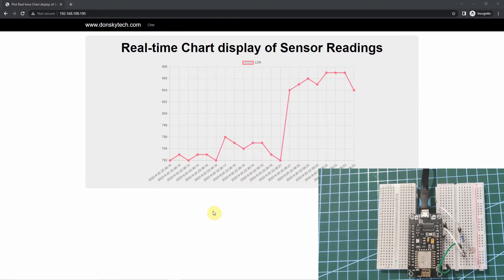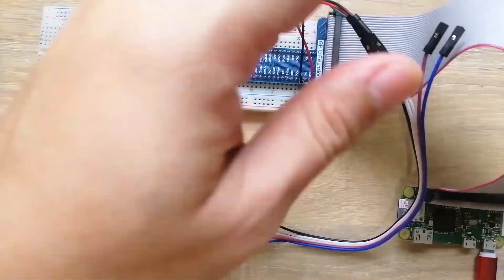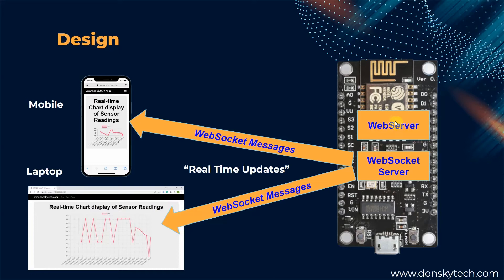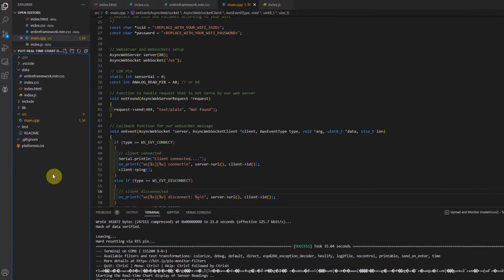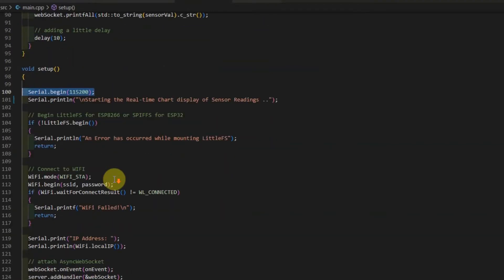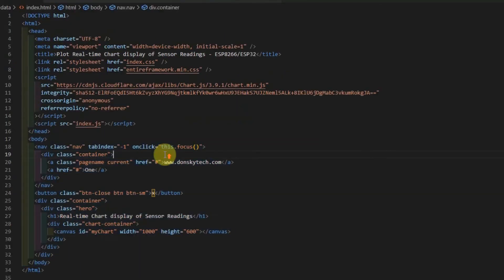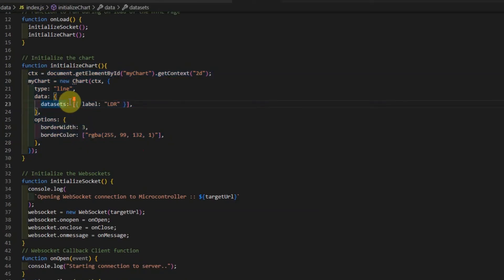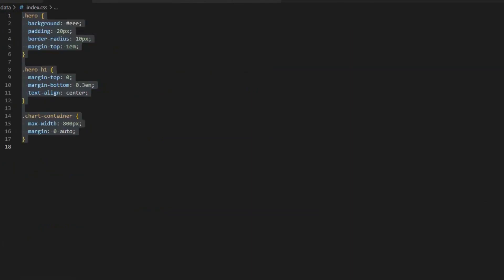Plot Real-time Chart display of Sensor Readings - ESP8266/ESP32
Would you like to learn how to display a real-time chart of your sensor readings using the ESP8266/ESP32 Microcontroller? This post will explain to you how you could do it and how you could apply it to your own project.
We are going to show an HTML page with a Line Chart of our sensor readings that are asynchronously updated in real-time.  I have chosen a sensor that changes instantaneously like the photoresistor or the Light Dependent Resistor (LDR).  This will be a good scenario for how we could read and display the sensor readings at the same time in the millisecond range.